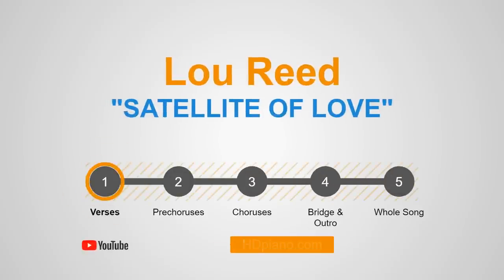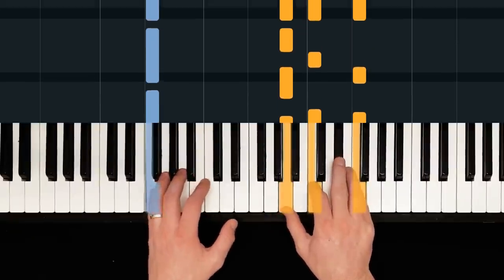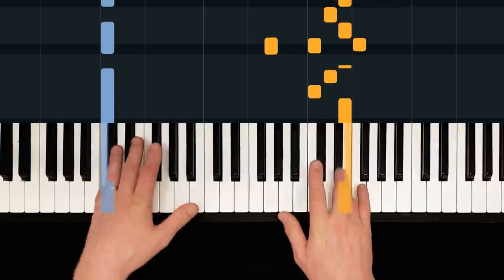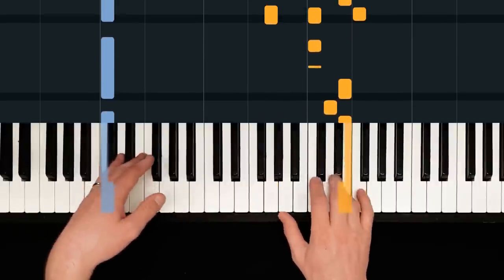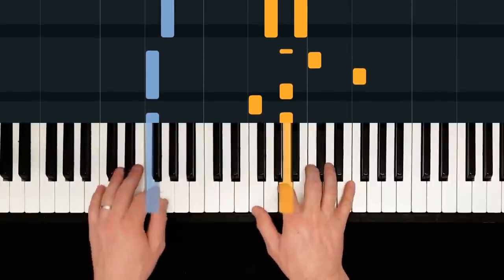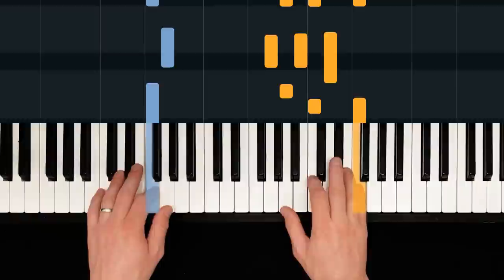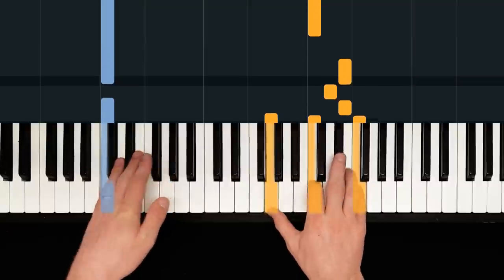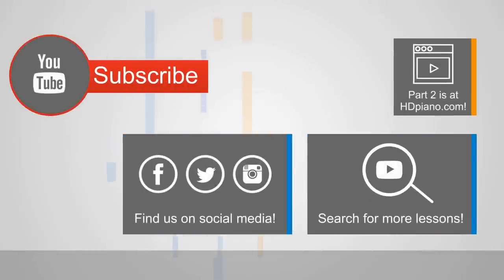How to Play "Satellite of Love" by Lou Reed | HDpiano (Part 1) Piano Tutorial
In this piano tutorial we'll learn how to play "Satellite of Love" by Lou Reed!